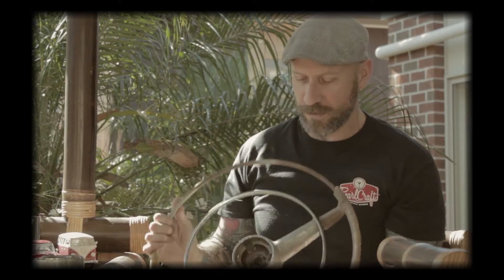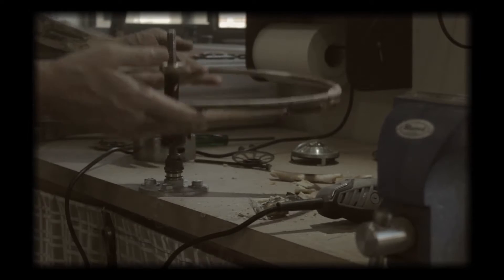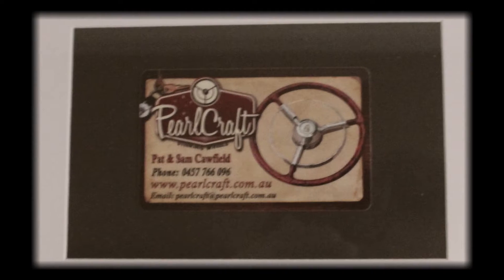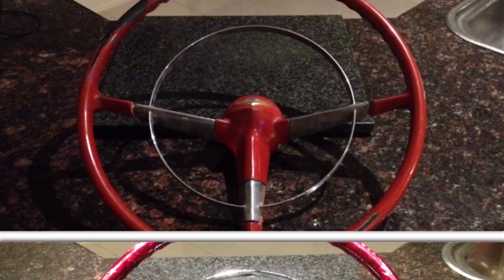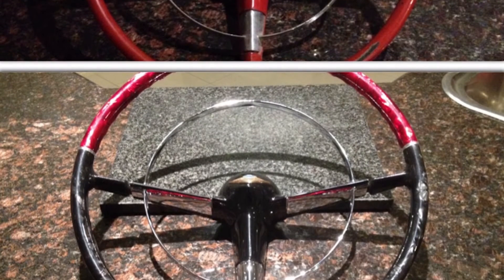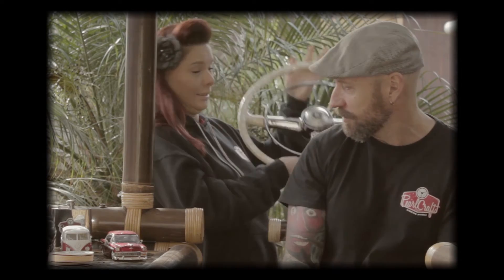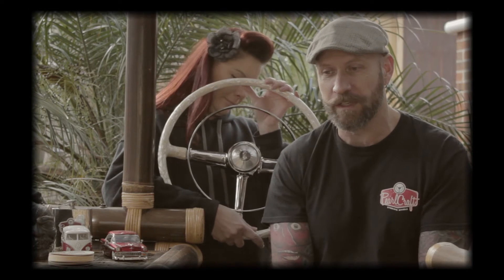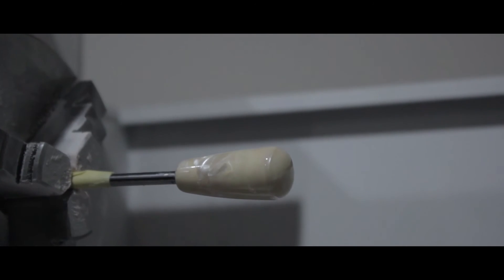Steering Wheel Restoration and Customization by Pearl Craft for our Custom Car build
Pearl Craft restores and customizes the steering wheel for our '53 DeSoto custom car project. The oldest project we have going on at Speed & Chrome. Our two door hardtop Hemi powered custom car has had a ton of upgrades and updates. This steering wheel is the latest.